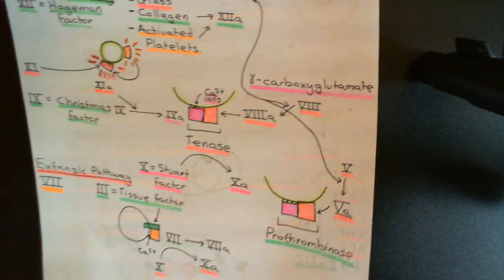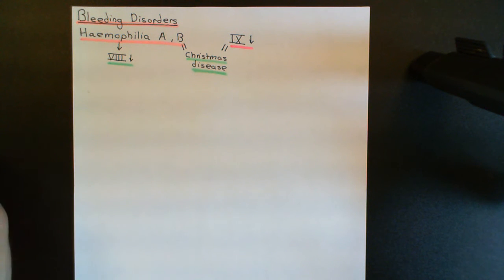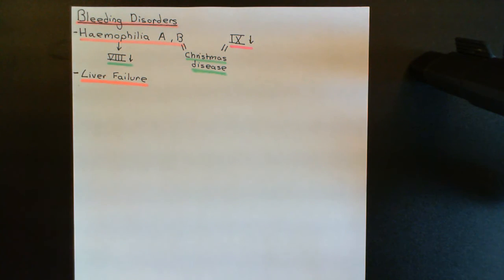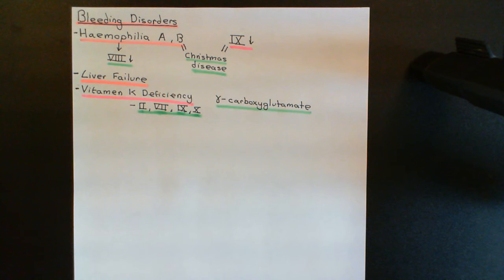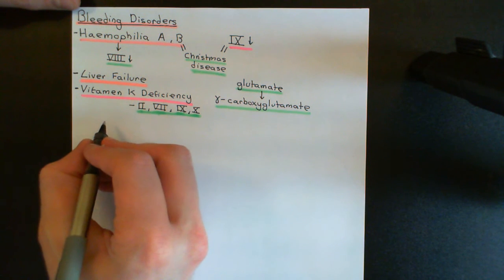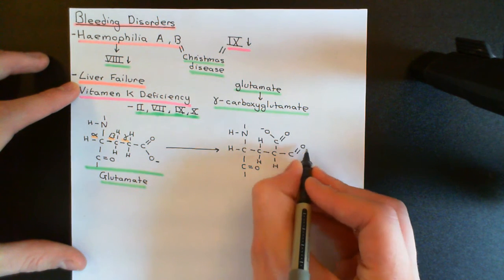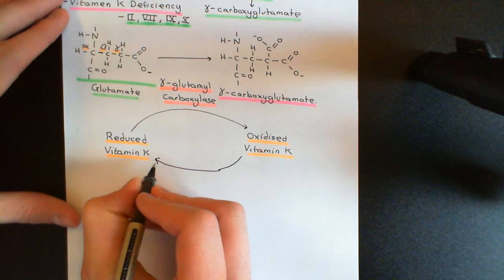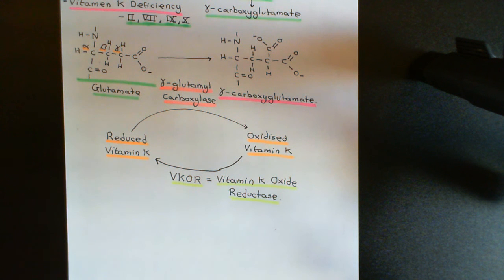Haemostasis Part 5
Blood clotting or haemostasis is the mechanism by which bleeding from a damaged blood vessel is stopped.

Blood clots have two major components. The first component is a platelet component known as a platelet plug. The second component is a factor component called a fibrin mesh.

Content Guide:

In parts 1 and 2 we discuss the formation of the platelet plug. We discuss the mechanism of platelet activation and aggregation.

In parts 3 and 4 we then discuss the formation of the fibrin mesh from the clotting factors through the coagulation cascades. Both the intrinsic and extrinsic pathways are discussed.

In part 5 we discuss some examples of bleeding disorders in which there are problems with the clotting pathways discussed prior. The disorders discussed are haemophilia, liver failure and vitamin K deficiency.

In part 6 we discuss the pathogenic activation of the clotting pathway in thrombosis and discuss the endogenous antithrombotic mechanisms of the vascular endothelium which try to prevent this.

In part 7 we discuss fibrinolysis, which is the mechanism by which the body breaks down blood clots.

In the playlist on pharmacology there is a 2 part video entitled ‘Anticoagulants and Thrombolytics’. This video discusses the pharmacology of anticoagulants, antiplatelets and thrombolytics and was made to be watched after this video on the clotting pathway. It builds upon the knowledge presented here to explained the mechanism of action of many clinically used drugs.